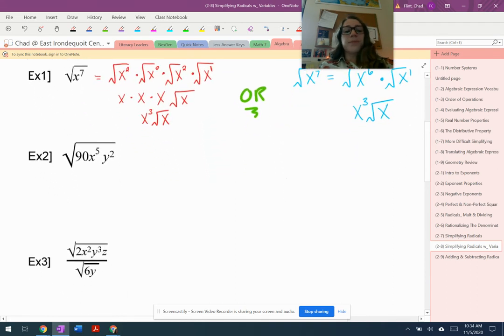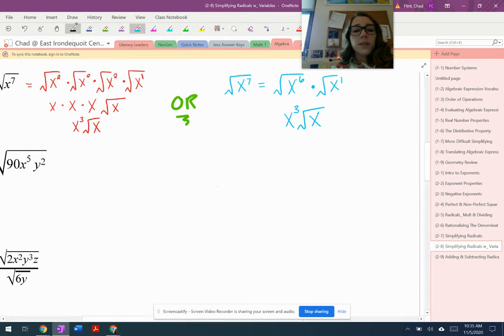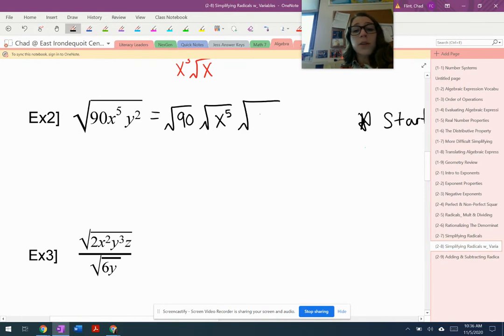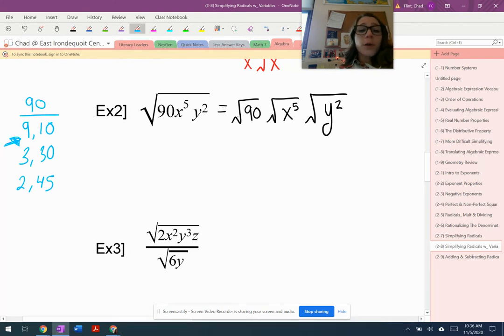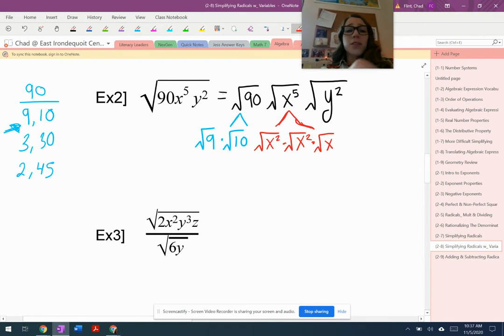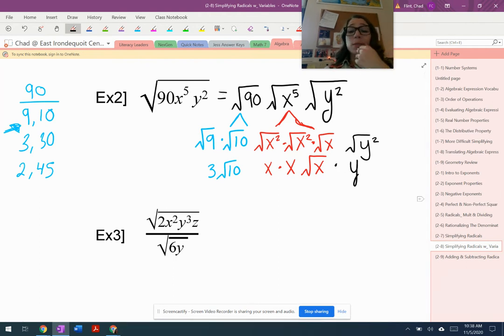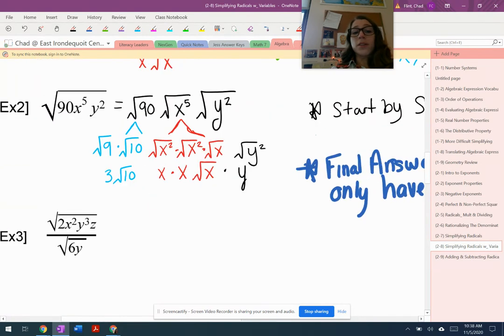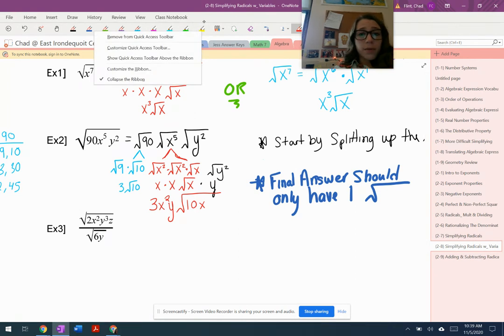Alg Notes (2-8) Ex2